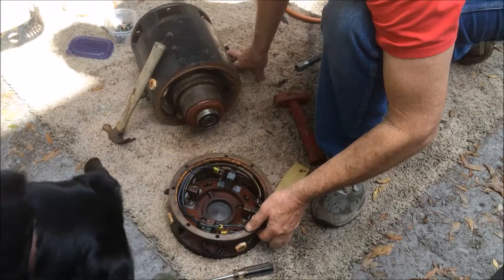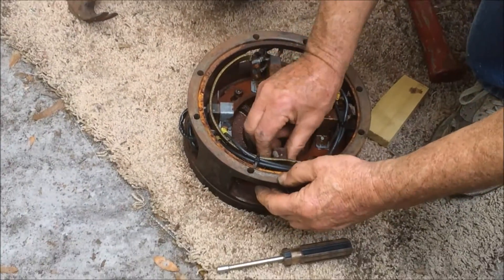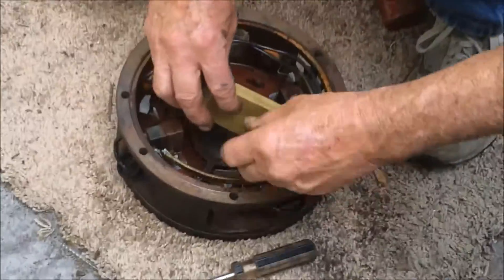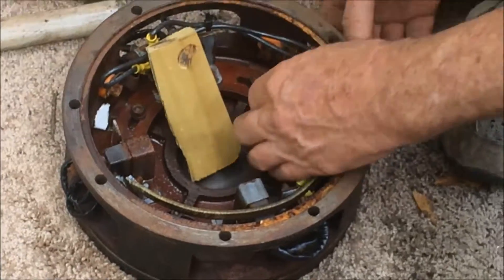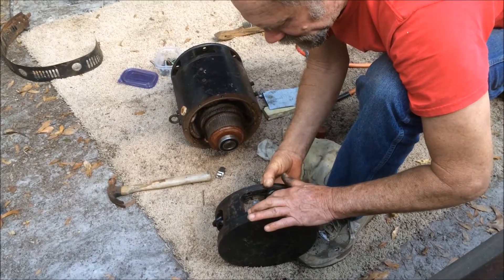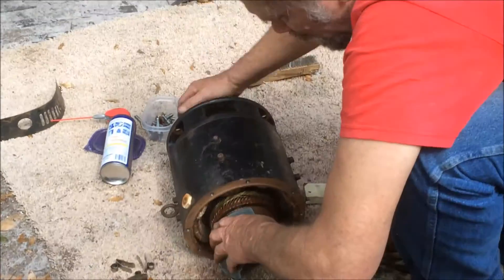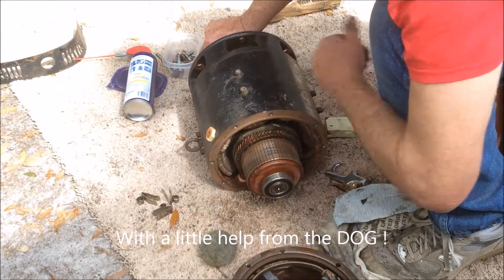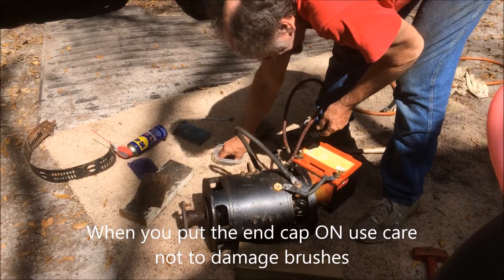DC Series Motor Clean Up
How to clean up your DC Series Motor. Simple, easy.